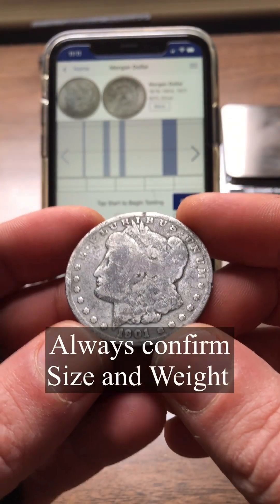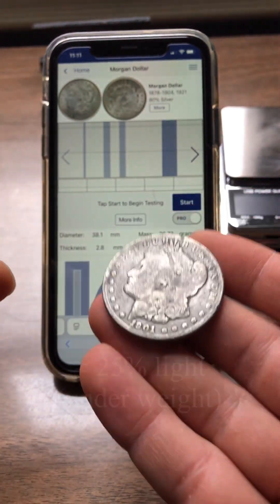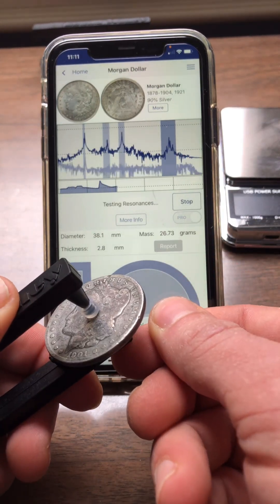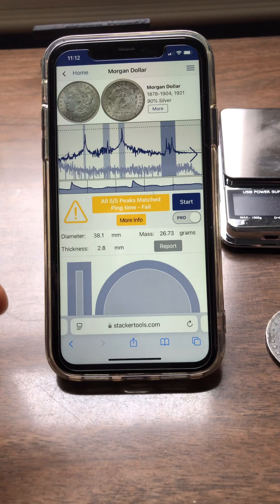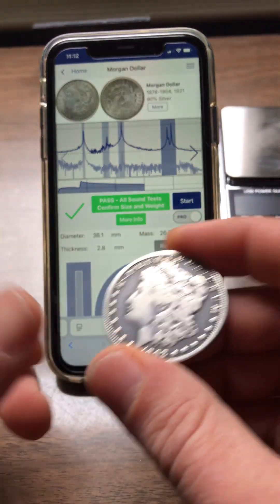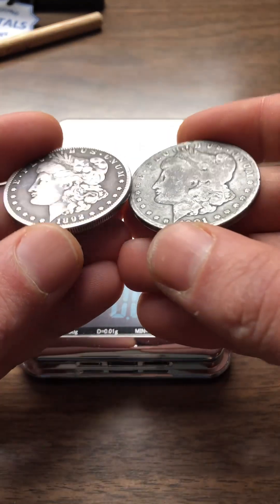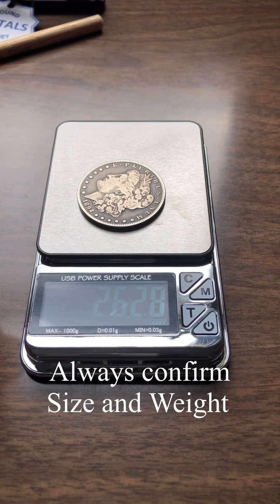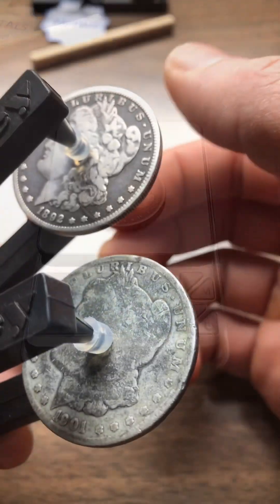Tin can pass Peaks with the correct diameter, always confirm size and weight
The ping test is a math problem with density, Poison’s ratio, and Young’s modulus as the variables.

Always confirm size and weight before or after doing a ping test.

If you or someone you know would like to test metals with a Pocket Pinger, they’re available on the link in the profile, Amazon, and eBay.

The Pocket Pinger has helped catch over 100 fake coins, all confirmed.

If you catch one with yours please reach out. There’s a valuable lesson to share in each story.

Dozens of Pocket Pinger demo videos can be found on the profile.

A simple ping test really can prevent a counterfeit situation.

If someone might like or benefit from this content please share it with them.

Pocket Pinger - Canada:

Happy hunting.